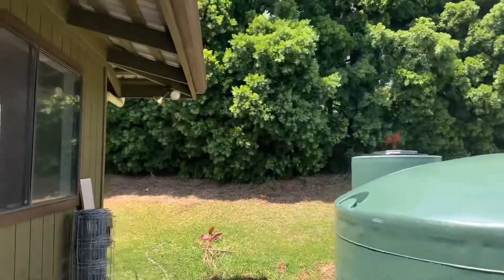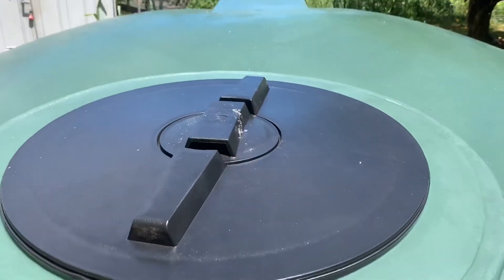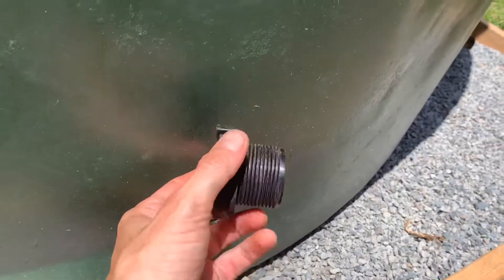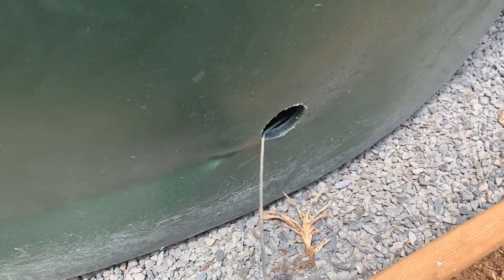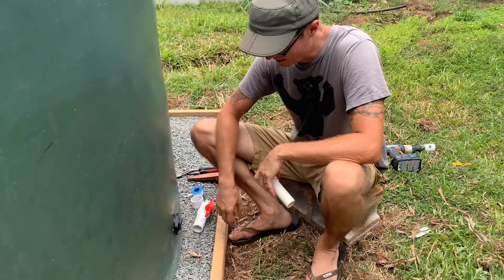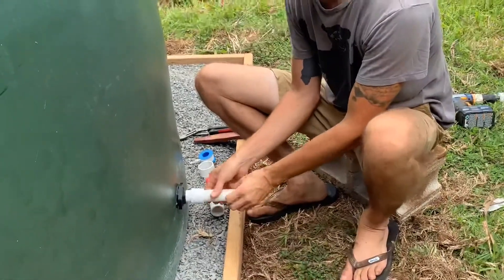Installing Our Rain Catchment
Check out some details on setting up our 1550 gallon rain catchment system.